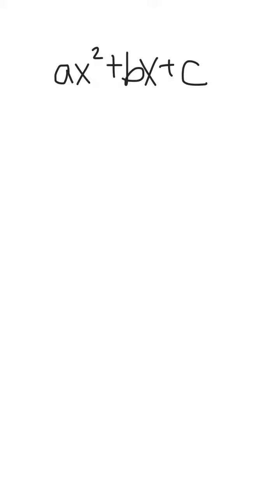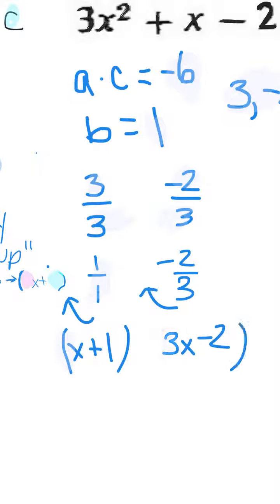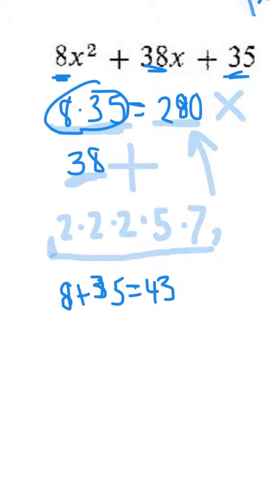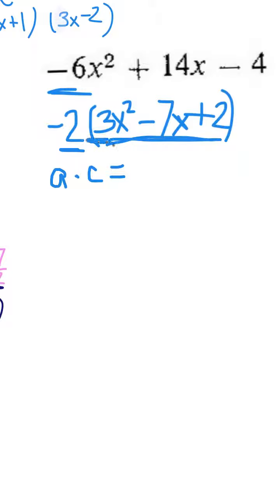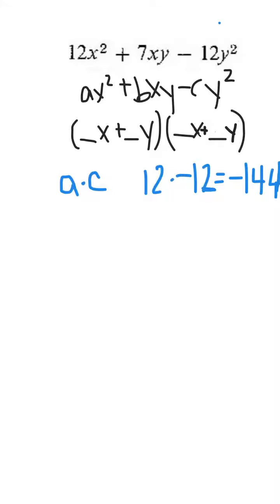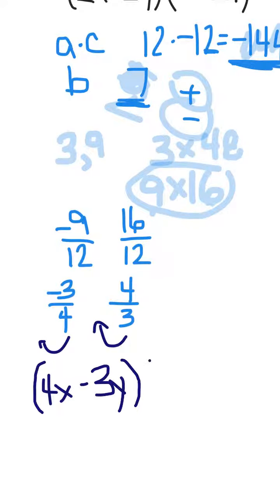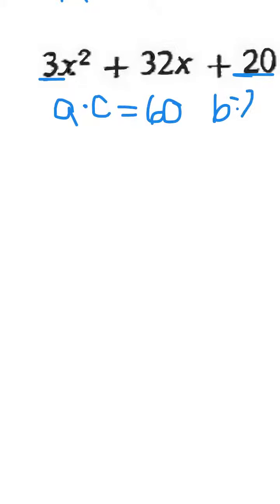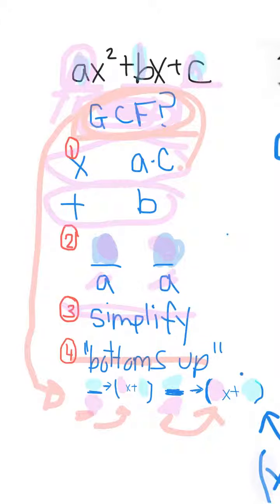Factoring trinomials using the ‘bottoms up’ method